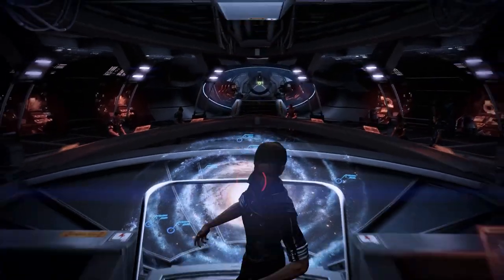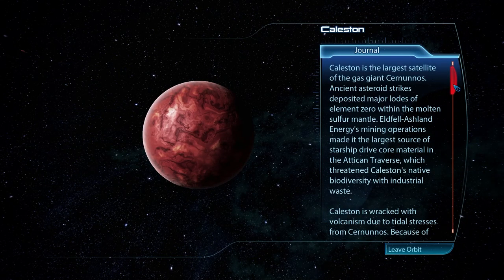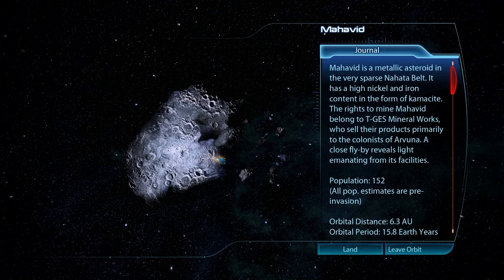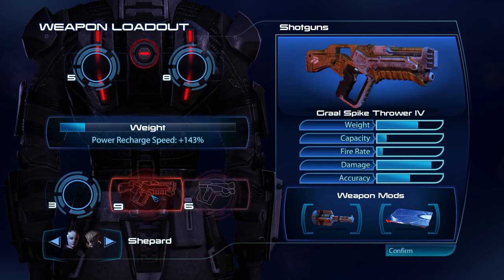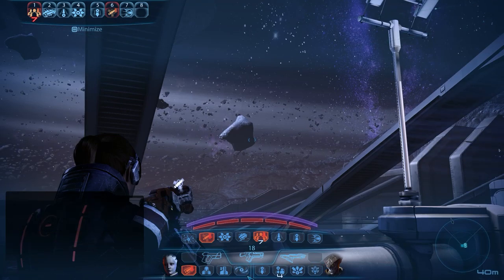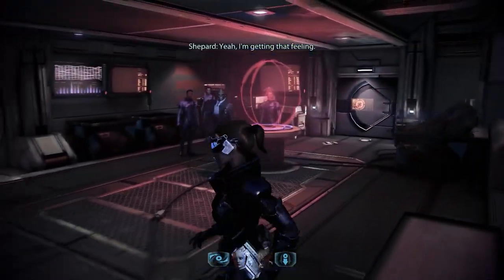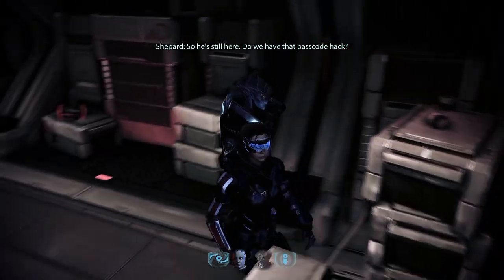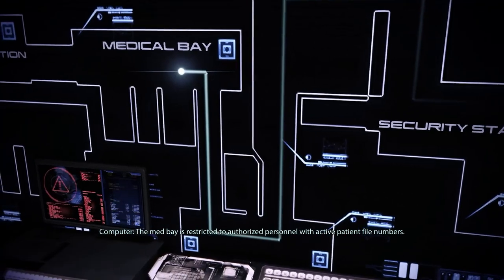Mass Effect 3 Legendary Edition [Part 75] Leviathian DLC Part 2: Tell Me They See the Brainwash T^T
Final video with me trying to figure what I was doing visually based solely on audio XD We get onto the asteriod for a simple pick up of a simple science guy, but things can never be so easy can they?